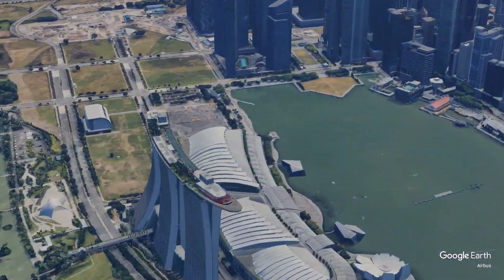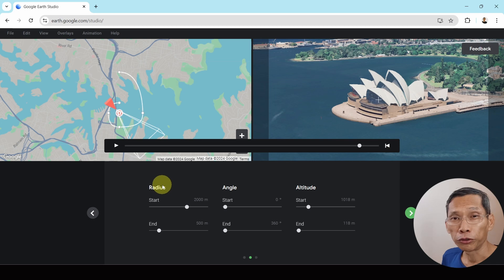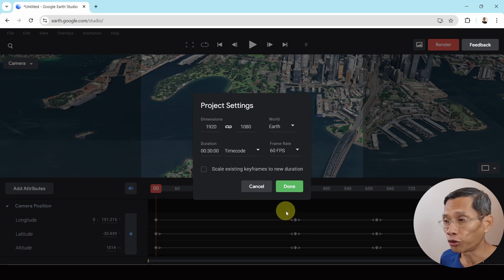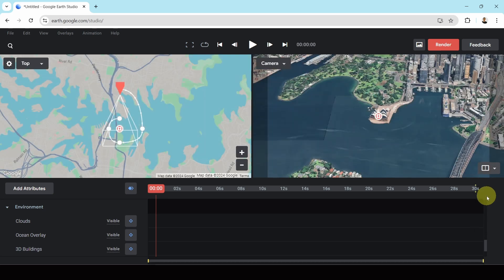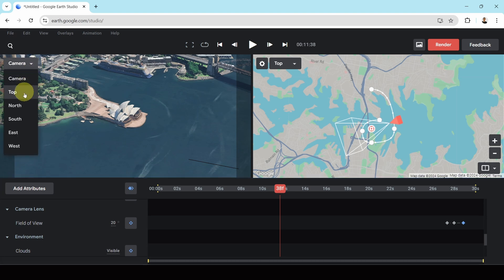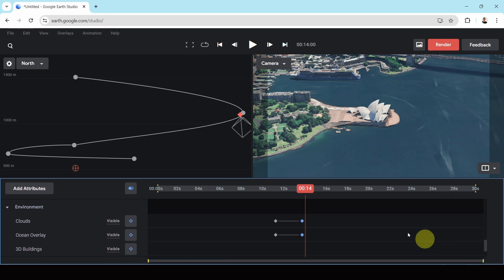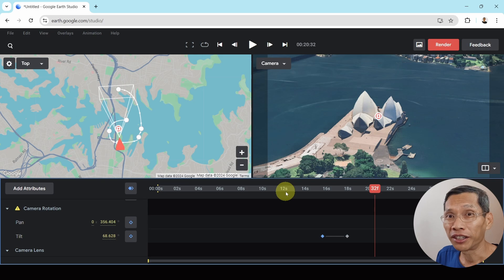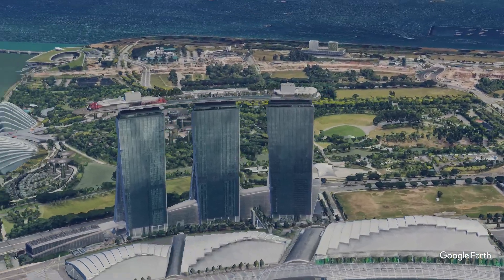Drone Shots Without A Drone - Google Earth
Create drone style video for free using Google Earth. Learn how to control the "drone" and adjust the camera pan, tilt and zoom in this video and take your video to the next level.